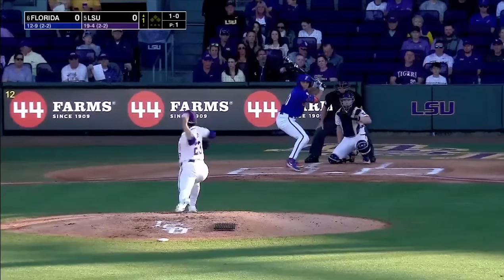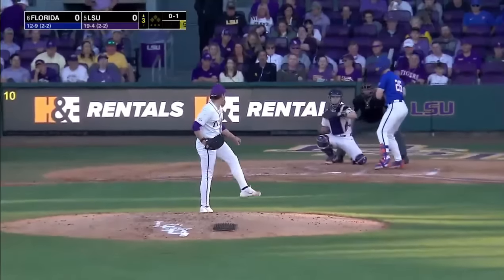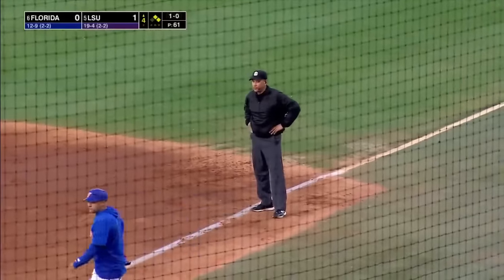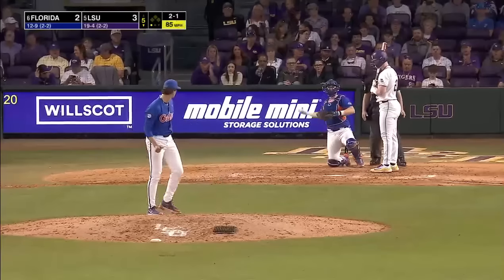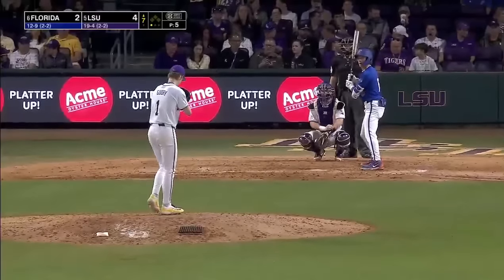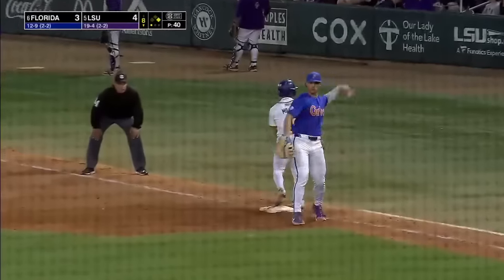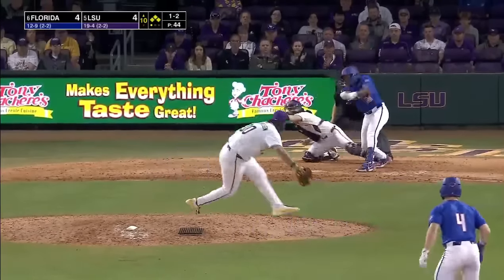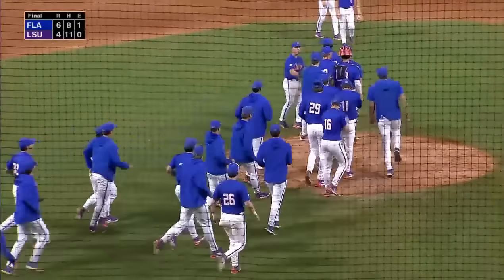#6 Florida vs #5 LSU | Game 2 | Full College Baseball 03/23/2024